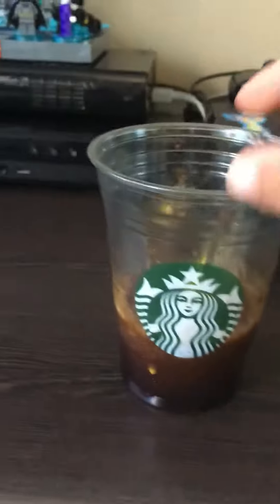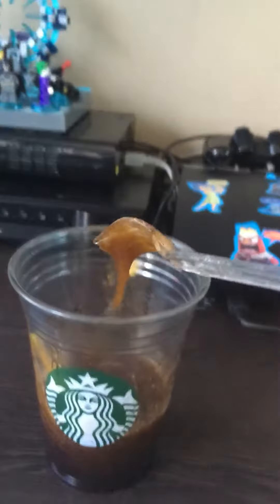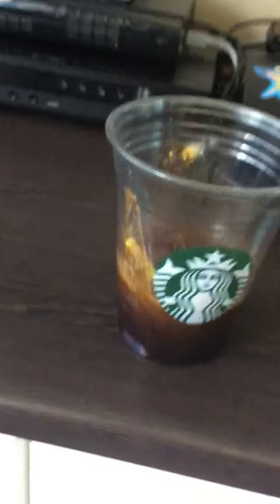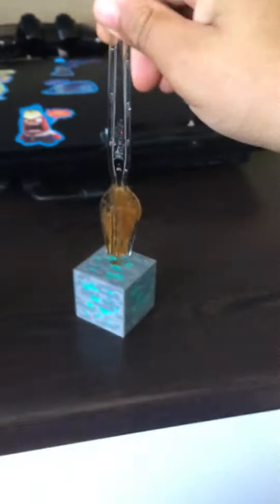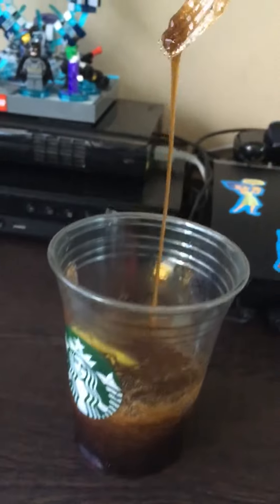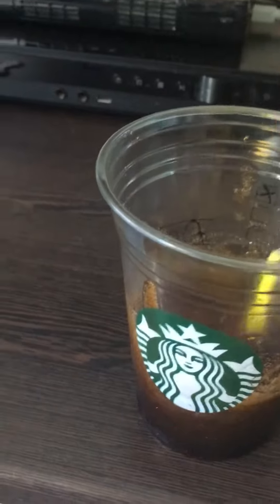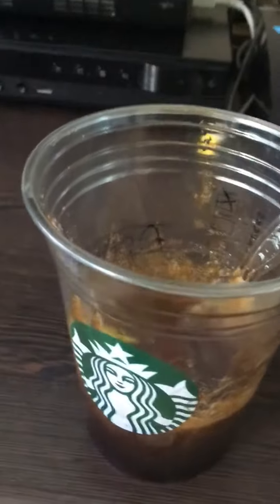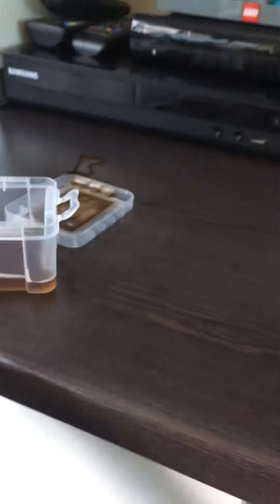Starbucks slime !!!! 💫🌟⭐️🌙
Starbucks slime : how to make and review